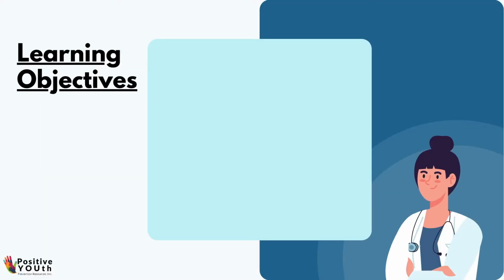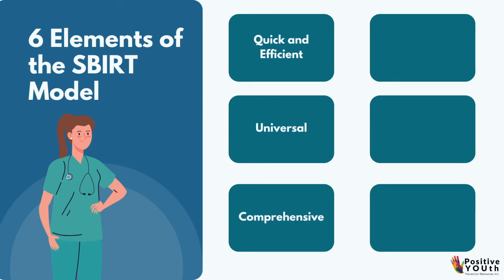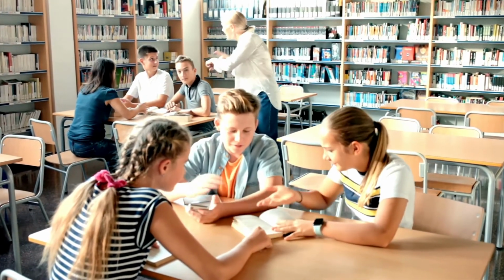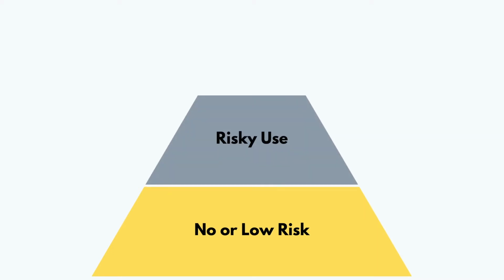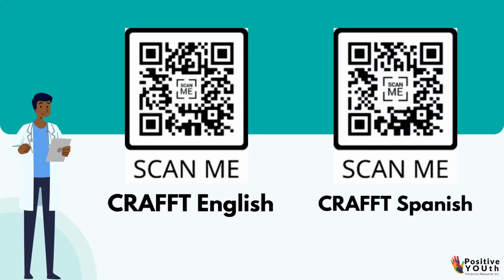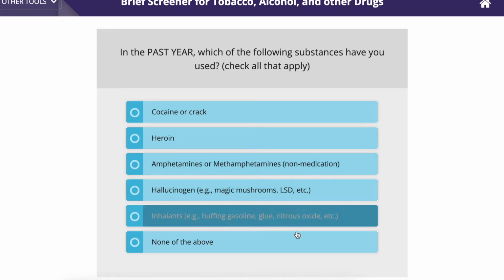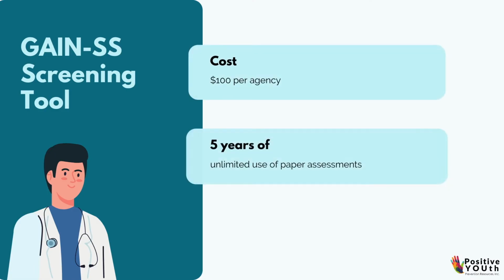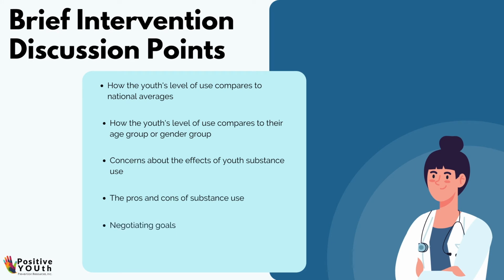SBIRT for the Healthcare Professional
Join SBIRT Trainers Erin Cohen and Wendy Sidebottom as they run this short workshop on how to implement SBIRT into the clinic setting. They will review what SBIRT is, different screening tools, and how to implement SBIRT. 1 CEU can be obtained at the end of this training along with access to the toolkit